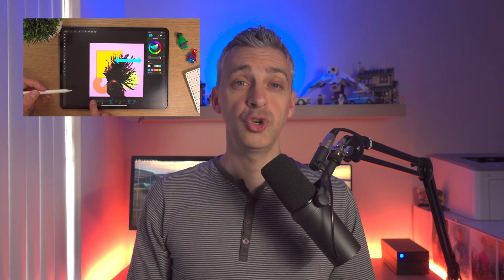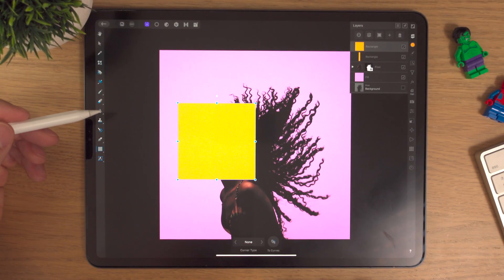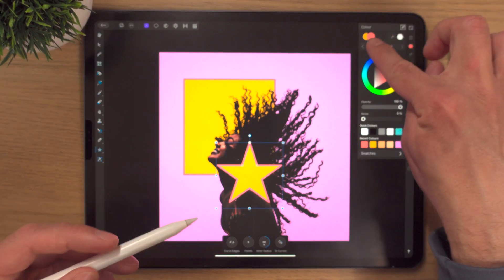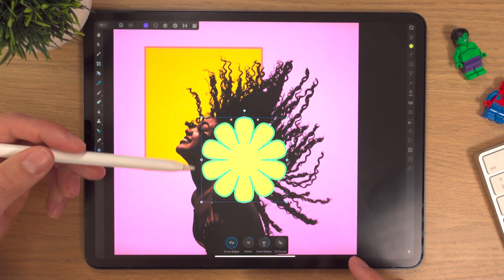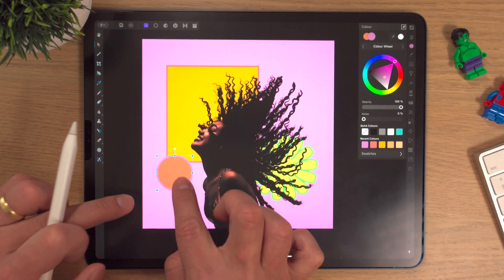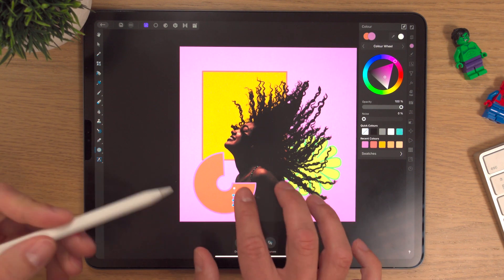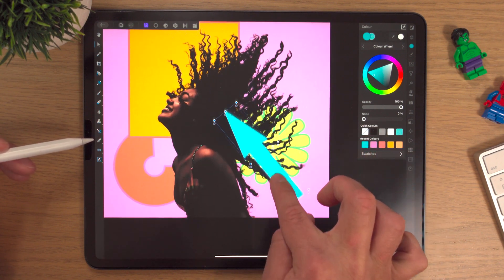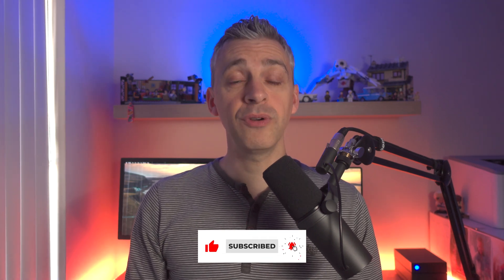How to use the Shape Tool in Affinity Photo iPad (COMPLETE Guide)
In this video, I'll show you how to use the Shape Tool in Affinity Photo for the iPad.

🎬 Chapters:
0:00 Intro
00:48 How to Select and Draw a Shape
Using Gestures with Shapes
Adding and Changing the Stroke or Border
Changing the Colours
Modify the Shape Properties
Different Shape Examples
14:47 Outro